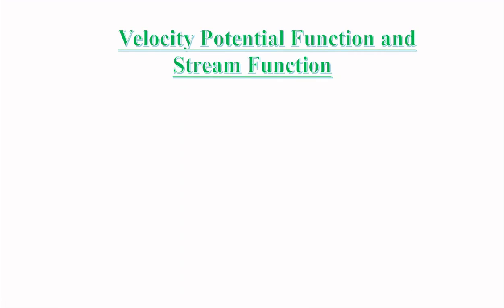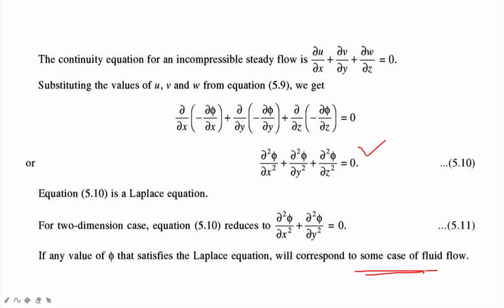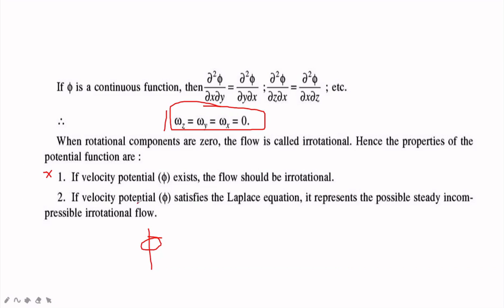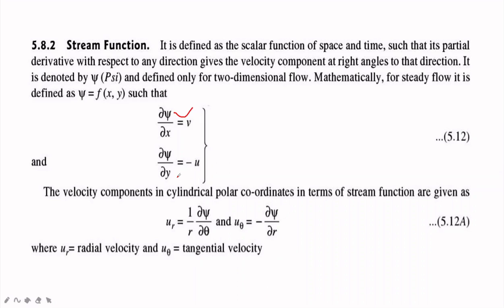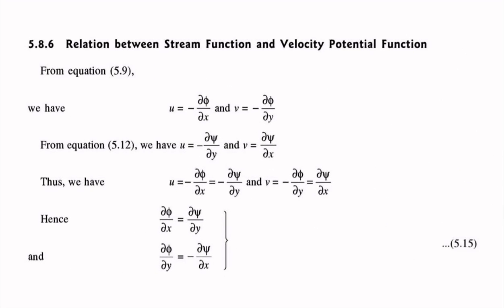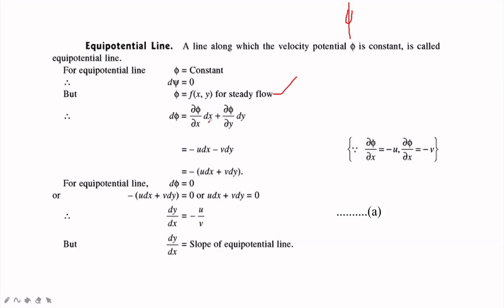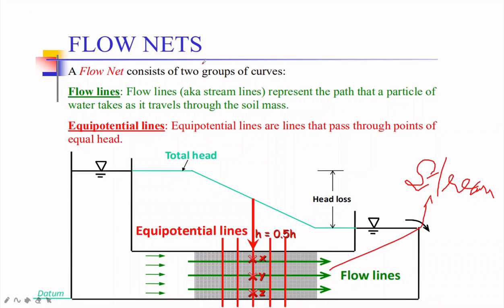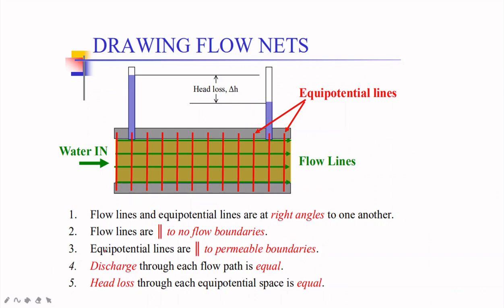Velocity Potential Function & Stream Function, Flow Net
VTU Syllabus,2nd Module,3rd Sem,Civil Engineering.

Basics Theory & Problematic part for Gate,Ese etc Exams.